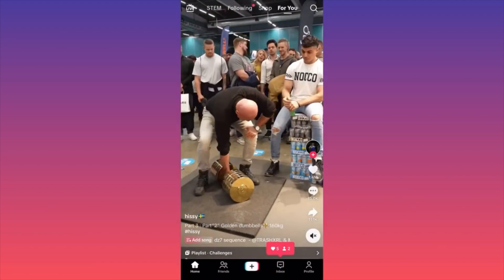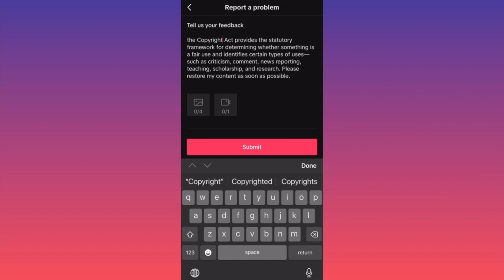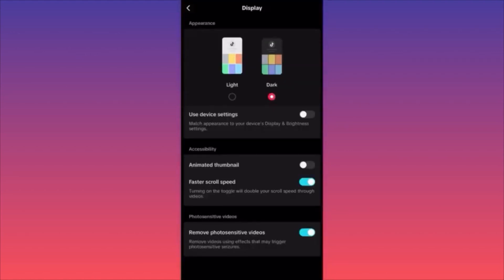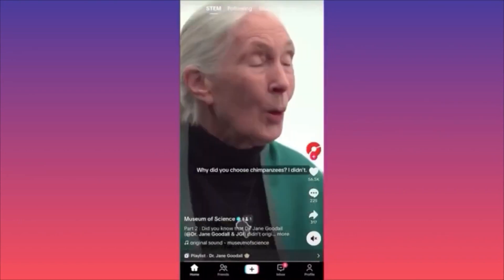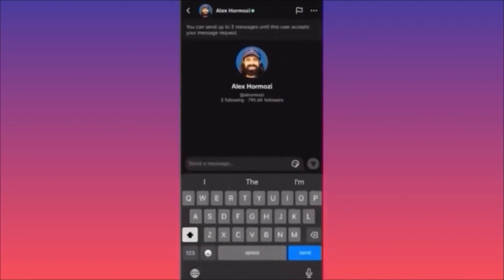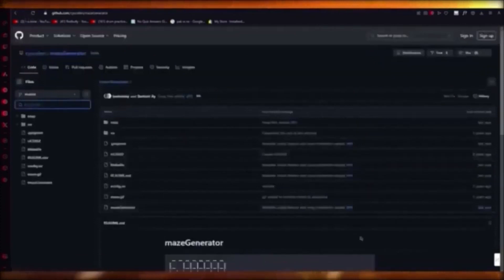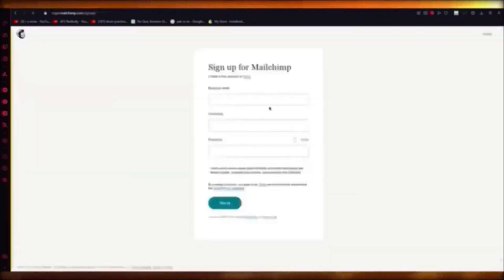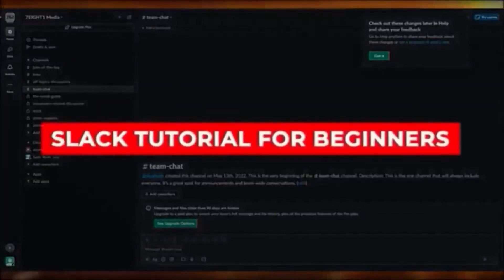TikTok community guidelines violation problem (2024) Full Guide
In this video you will learn everything about tiktok community guidelines violation problem and how to fix tiktok community guidelines violation problem as well as tiktok community guidelines and tiktok community guidelines violation. In this video tutorial, you will gain comprehensive insights into addressing TikTok Community Guidelines violations. The guide will cover the nature of TikTok Community Guidelines violations, how to resolve issues related to them, and provide an understanding of TikTok's community guidelines in general.

📚Elon Musk's Secrets to Success:

📚Maximize Results with GPT-3: